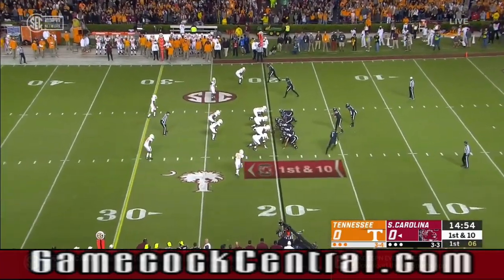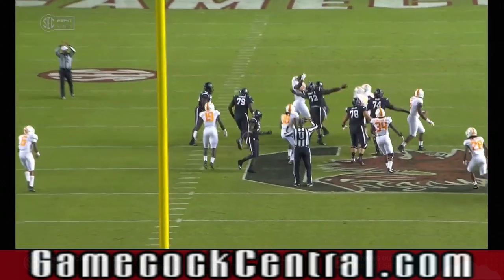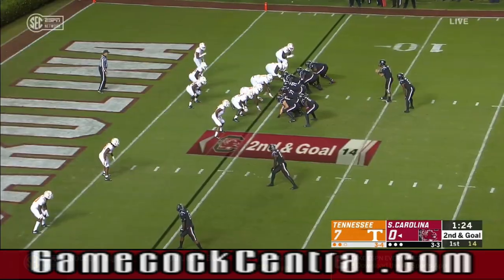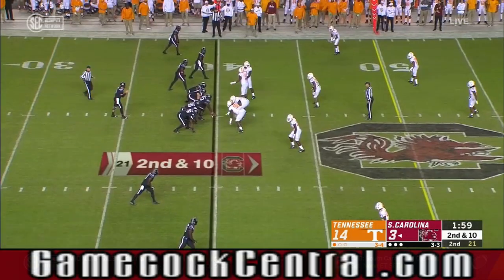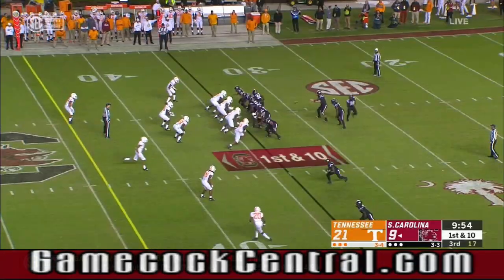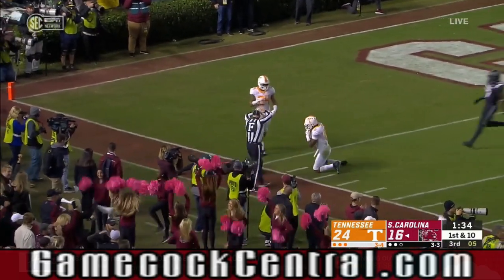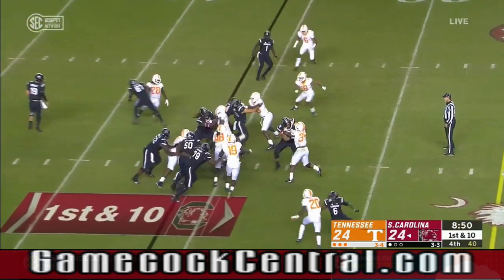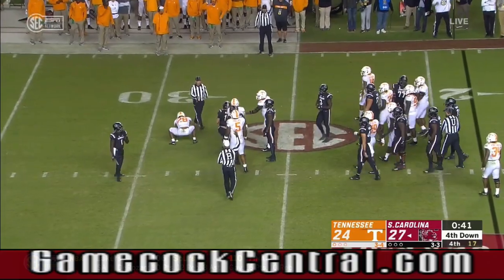South Carolina Offense vs Tennessee 2018